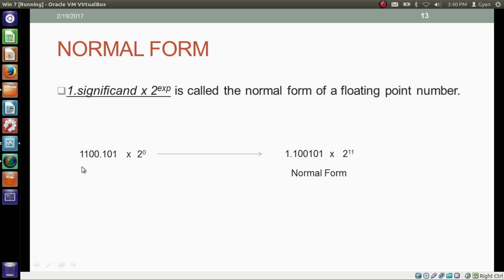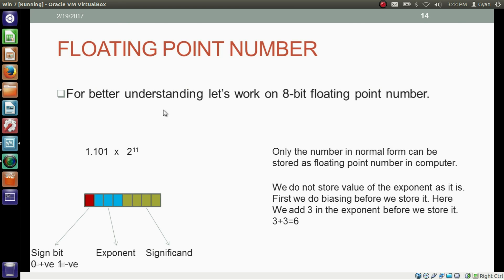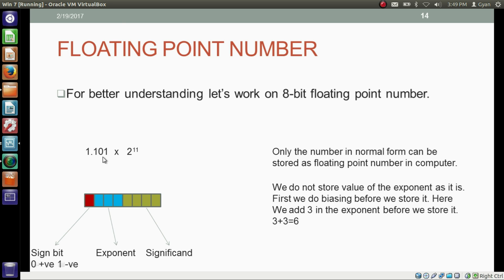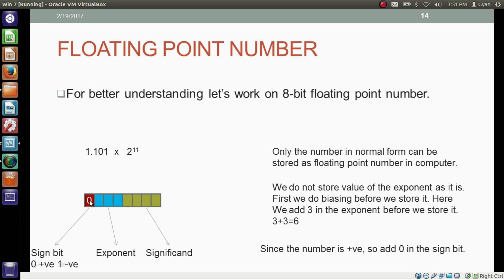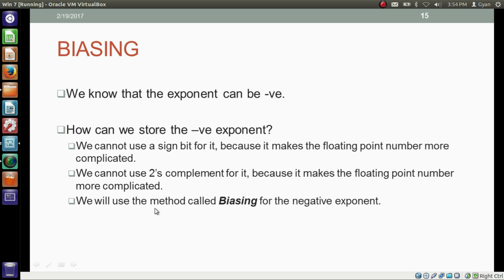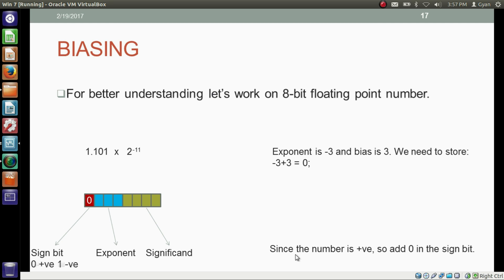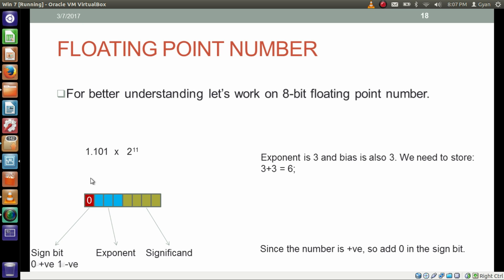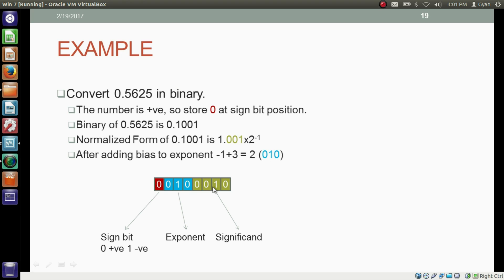Fractional Numbers | Part 3 | Normalized Floating Point Numbers & Biasing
Fractional Numbers | Part 3 | Normalized Floating Point Numbers